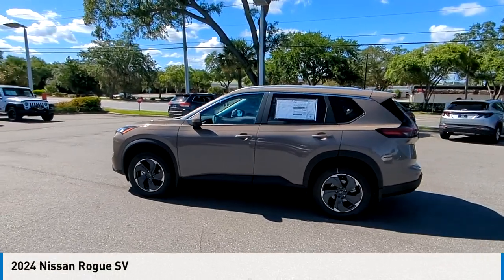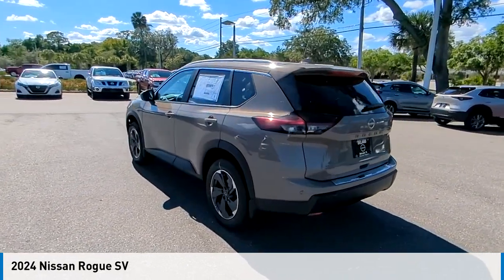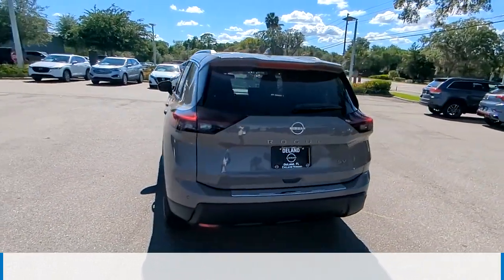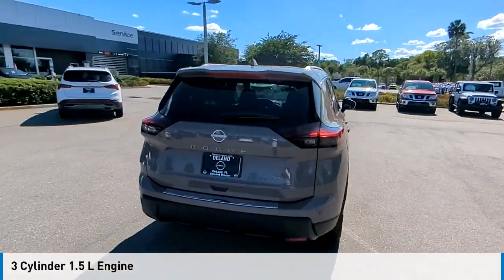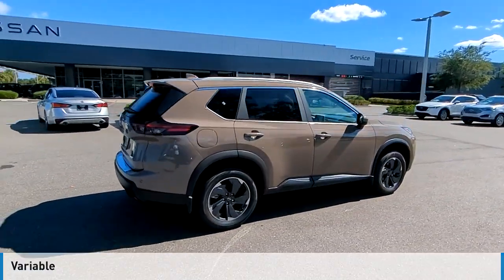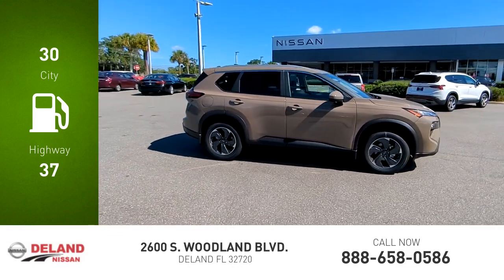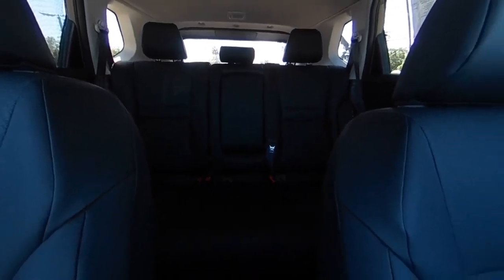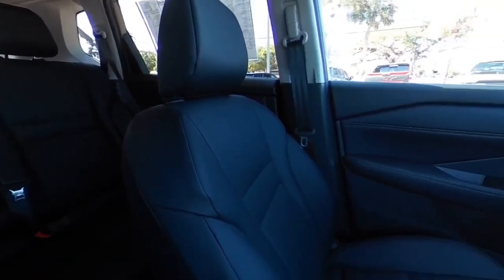2024 Nissan Rogue DeLand Nissan C717058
Financing

Payment Calculator

Service Appointment

Deland Nissan
2600 S. Woodland Blvd.

Prices are plus tag, $799 Dealer Fee and $129 Electronic filing Fee. Prices may include rebates that are subject to NMAC financing. Vehicles may have factory or dealer accessories that have additional costs. Other select incentives are available. Please inquire for more details.